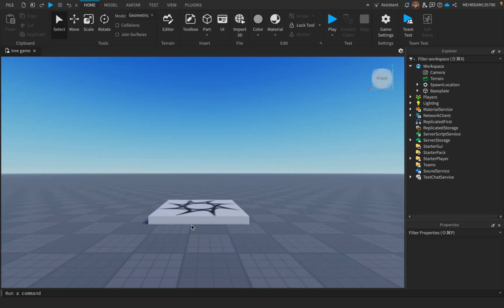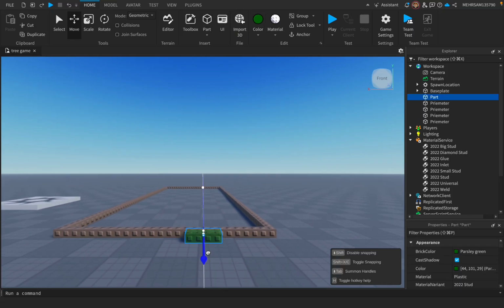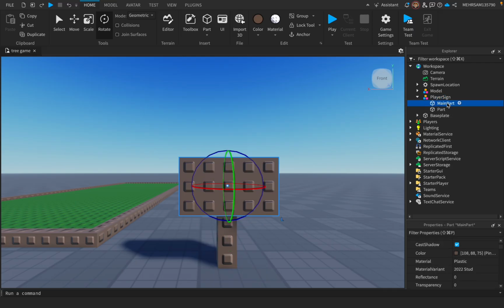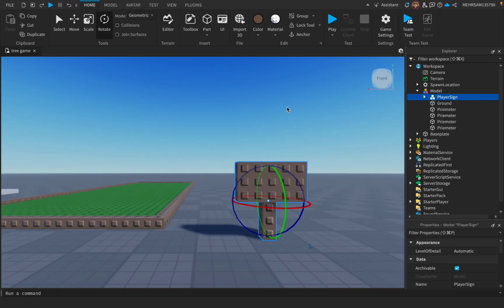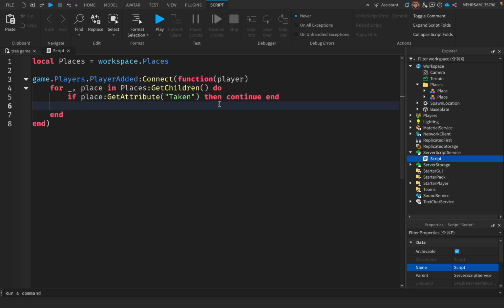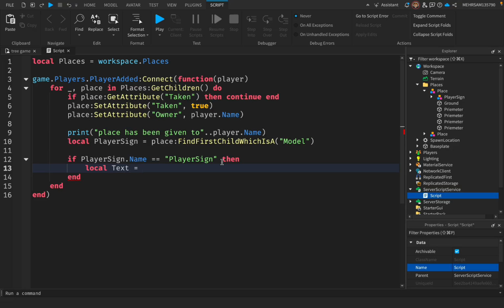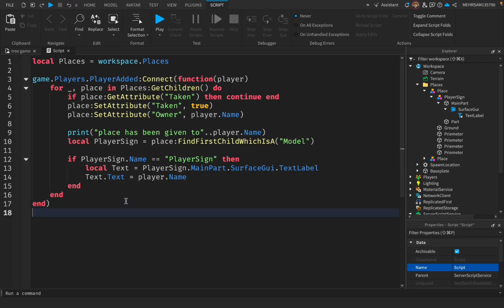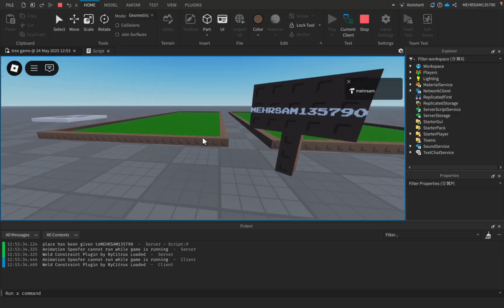How to make grow a garden game in roblox studio(Episode 1)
--SCRIPT--
local Places = workspace.Places

game.Players.PlayerAdded:Connect(function(player)
 for _, place in Places:GetChildren() do
  if place:GetAttribute("Taken") then continue end
  place:SetAttribute("Taken", true)
  place:SetAttribute("Owner", player.Name)

  print("place has been given to"..player.Name)
  local PlayerSign = place:FindFirstChildWhichIsA("Model")

  if PlayerSign.Name == "PlayerSign" then
   local Text = PlayerSign.MainPart.SurfaceGui.TextLabel
   Text.Text = player.Name
  end
  break
 end
end)

game.Players.PlayerRemoving:Connect(function(player)
  if not place:GetAttribute("Owner") then continue end

  if place:GetAttribute("Owner") ~= player.UserId then continue end

  place:SetAttribute("Taken", nil)
  place:SetAttribute("Owner", nil)

  print("place has been removed from"..player.Name)
  local PlayerSign = place:FindFirstChildWhichIsA("Model")

   local Text = PlayerSign.MainPart.SurfaceGui.TextLabel
   Text.Text = "Unclaimed"
  end
 end
end)